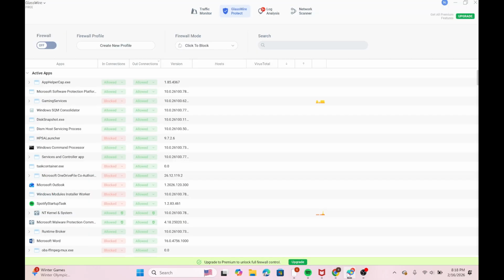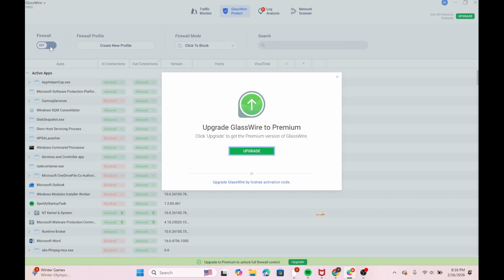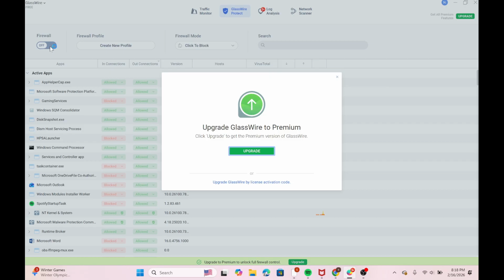How to Enable Firewall on Glasswire 2026?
In this video, you'll learn how to enable the firewall on GlassWire to protect your network from unauthorized access. Activating the firewall gives you real-time control over which apps can connect to the internet.

By the end of this tutorial, your GlassWire firewall will be enabled and protecting your network.